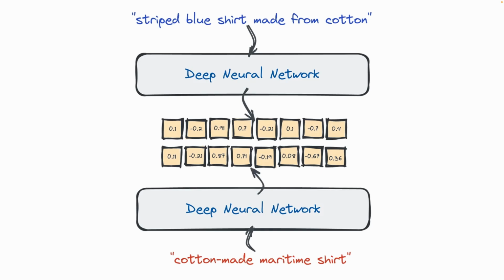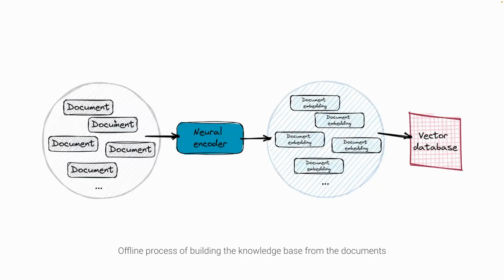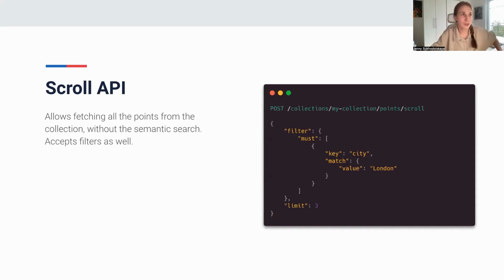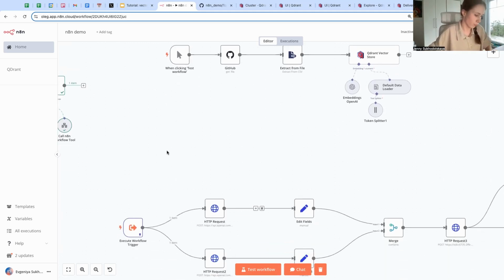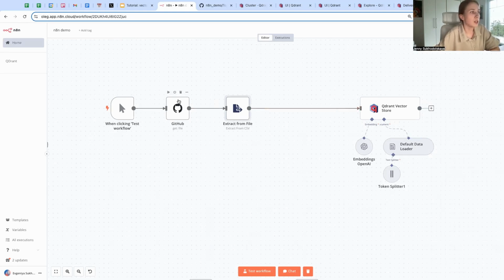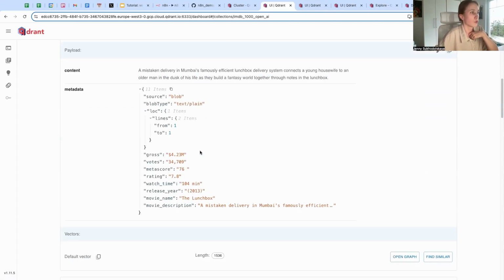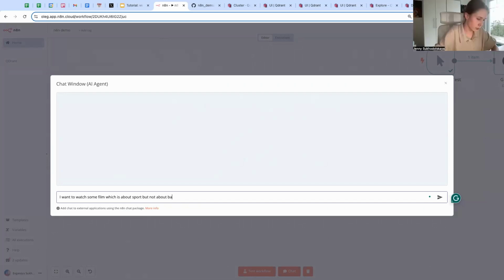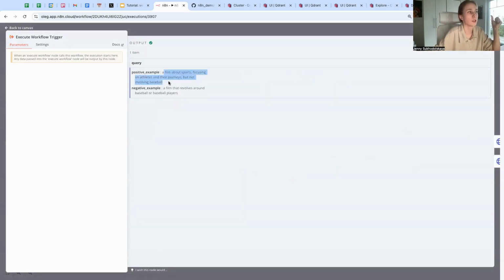September Hangout Qdrant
This month, we invited Evgeniya Sukhodolskaya from @qdrant to present an overview of their vector store and provide a demo on setting up a RAG-based movies recommendation chatbot using Qdrant on n8n!